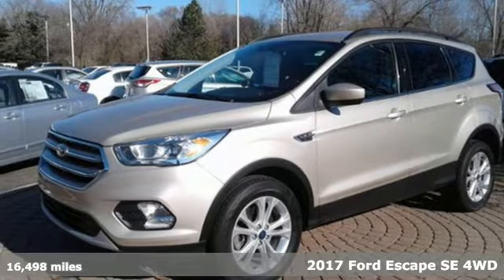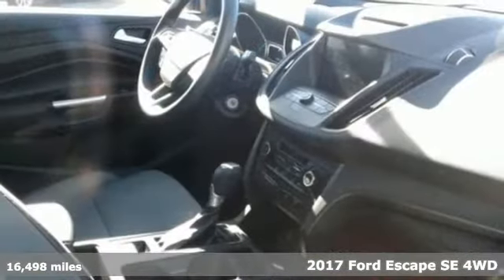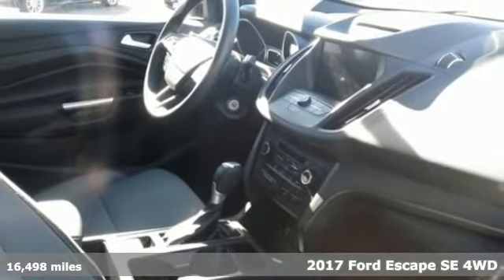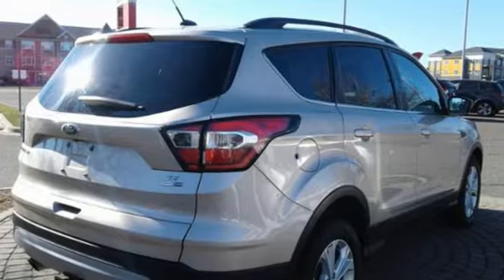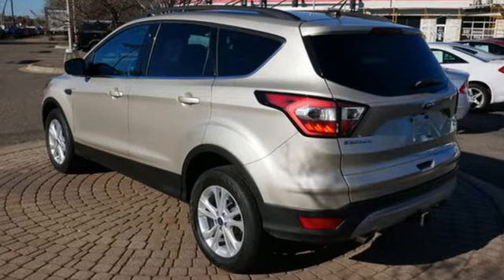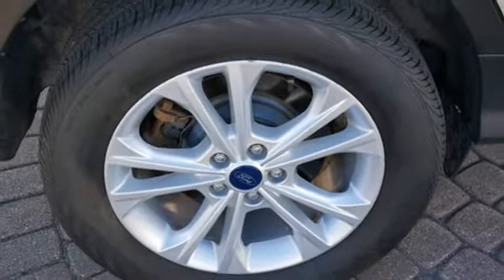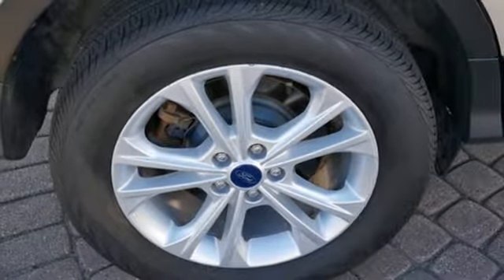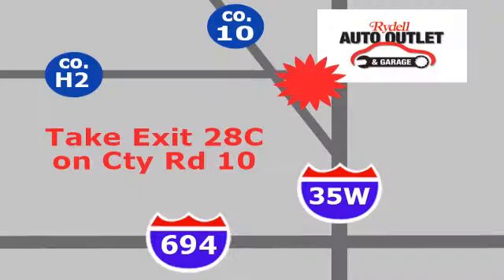2017 Ford Escape Minneapolis MN St-Paul, MN M96906M - SOLD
Year: 2017
Make: Ford
Model: Escape
Trim: Sport Utility
Engine: 122 L 4 Cyl. Cyl.
Transmission: Automatic
Color: GOLD
Mileage: 16498
Stock #: M96906M
VIN: 1FMCU9G96HUC69128

Address:
2375 County Road 10